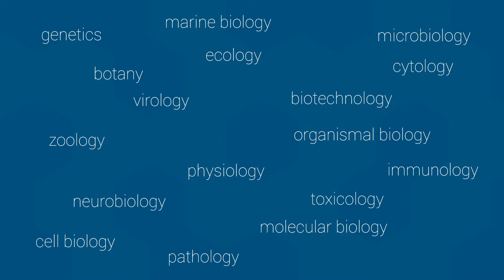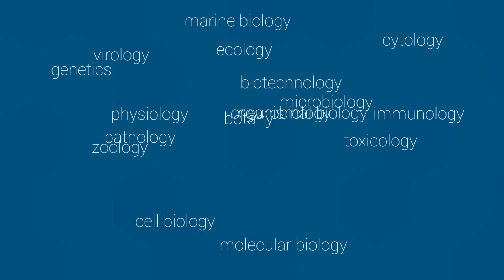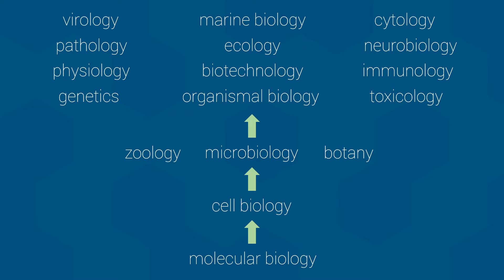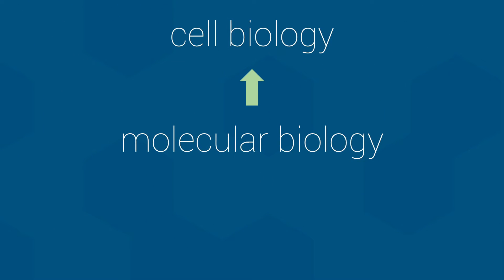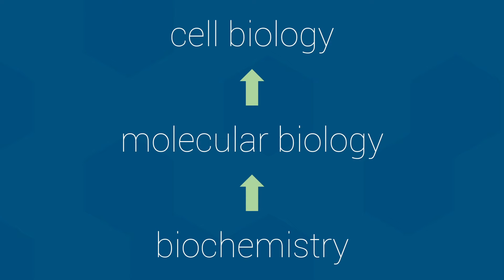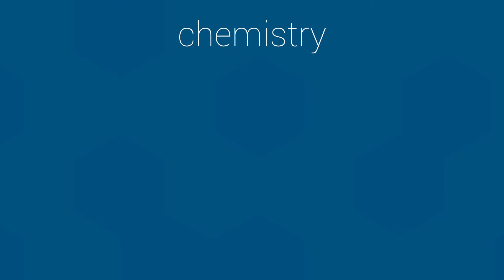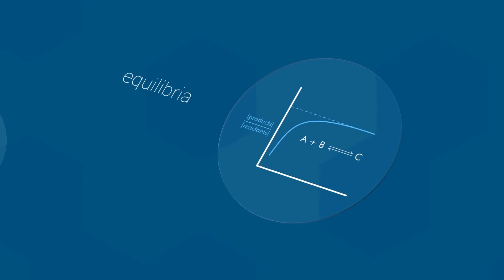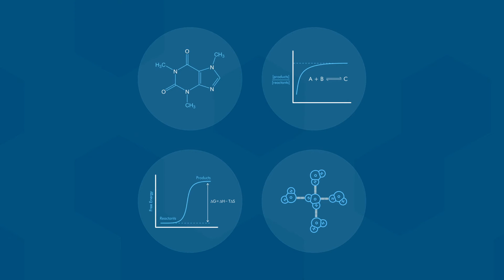Chemistry for Biology: Introduction - Biol 112 at UBC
This video introduces the topic of Chemistry for Biology and explains why chemistry is important for learning biology in Biol 112 at UBC.